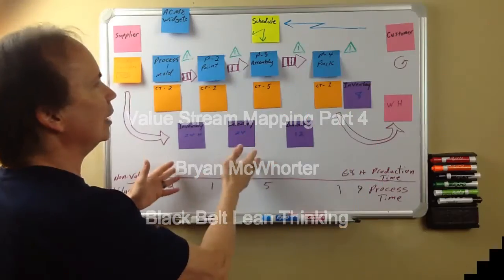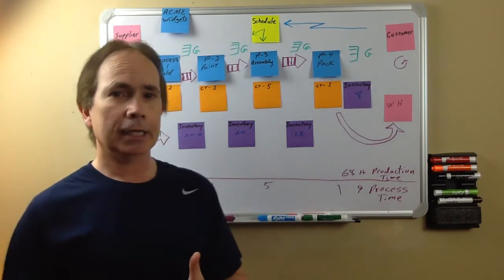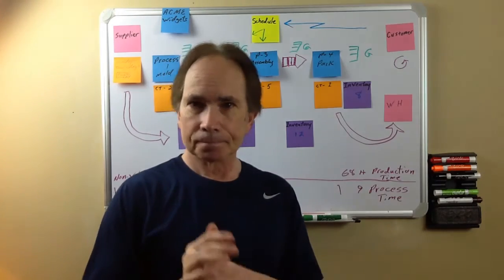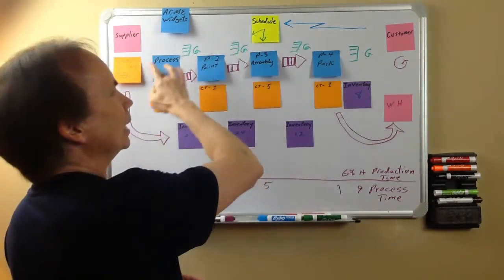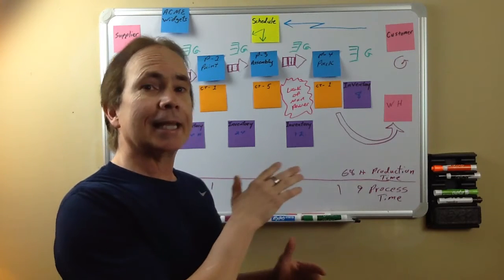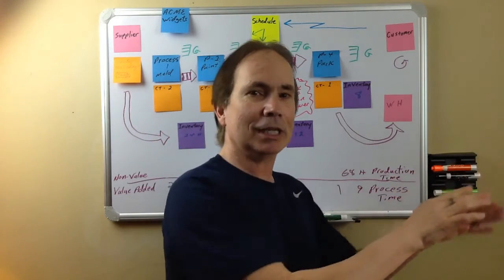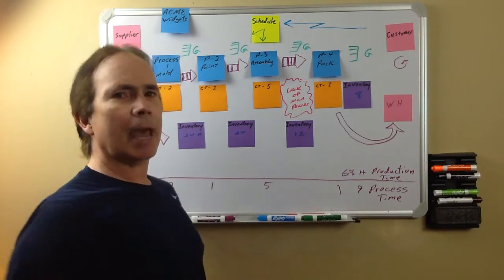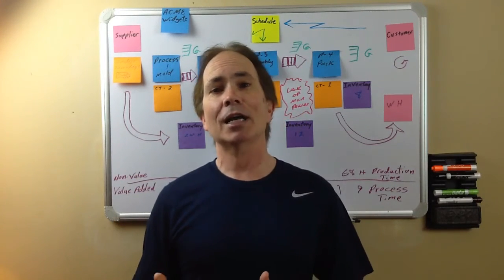Value Stream Map part 4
Bryan McWhorter of Black Belt Lean Thinking gives a four-part video series on a simple approach to value stream mapping.

Value Stream Mapping is a lean tool made popular by the book “Learning to See” by John Shook and mike Rother.

A Value Stream Map is a lean manufacturing tool used to capture the value stream of a business.

We need to look at everything in a business as activities, Connections and flows.

If you just looking at one process, you can use a basic process map, for looking at many processes you need to use value stream mapping.

This tool will highlight many opportunities for improvements. It can give you a blue-print to work off of. It will guide you in the best way to proceed with continuous improvement.

This is part of a series of four videos explaining a simple approach to this superstar lean tool.